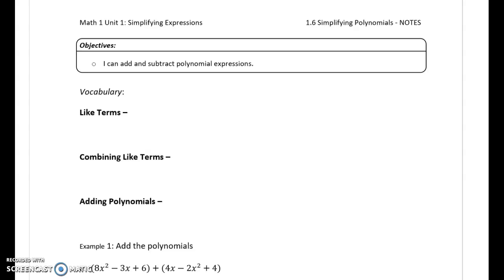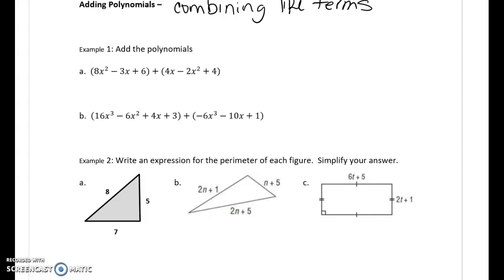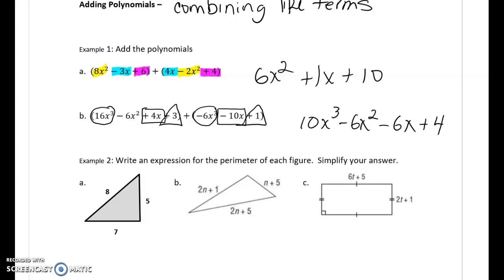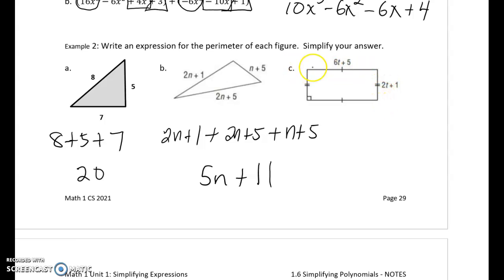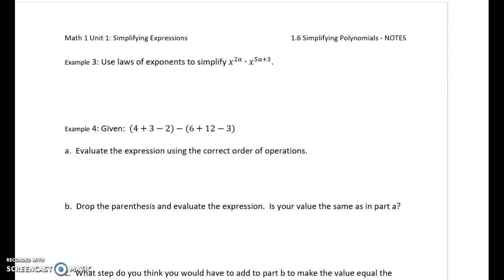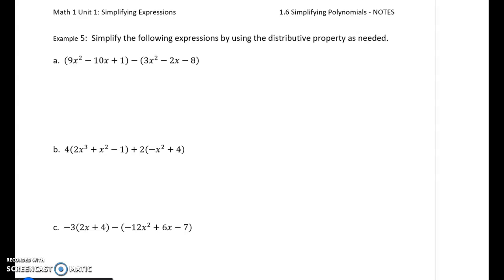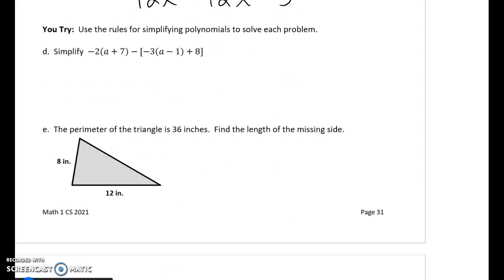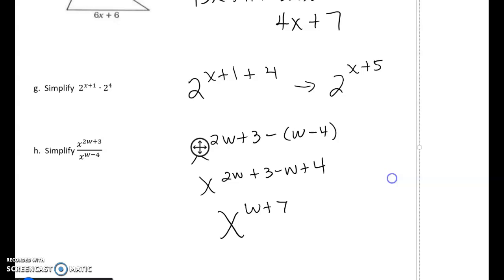HM1 Unit 1 1.6 Lesson Video